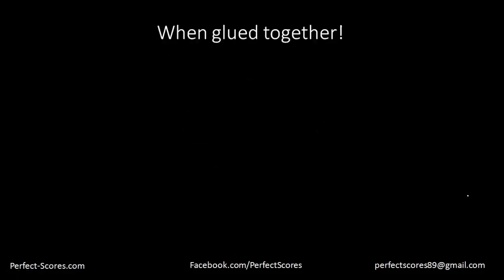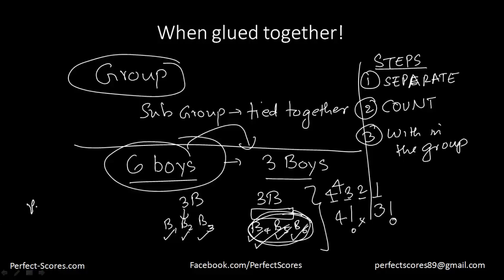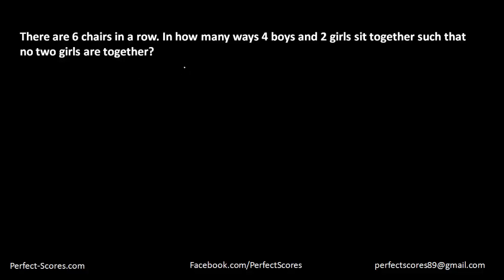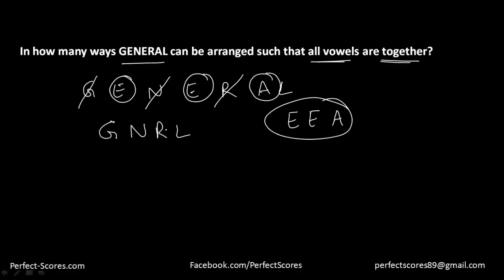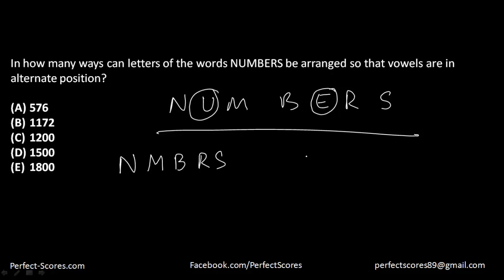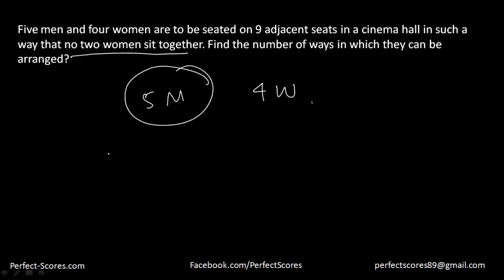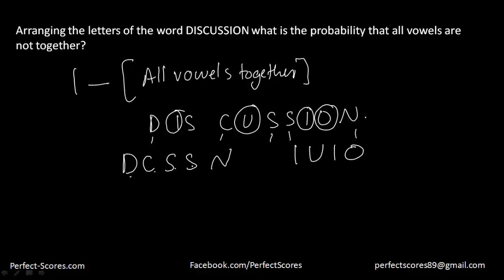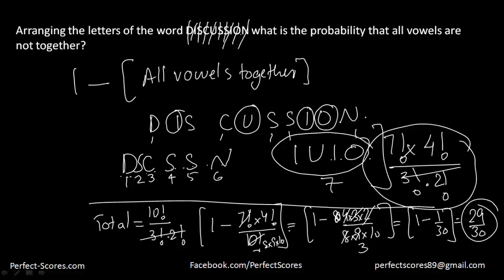Permutations and Combinations IV (GMAT Quant)